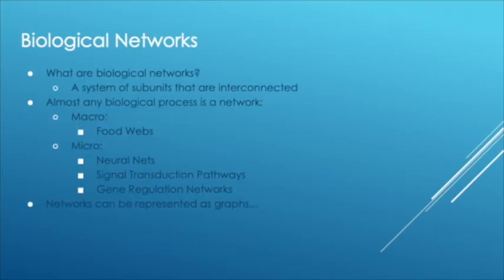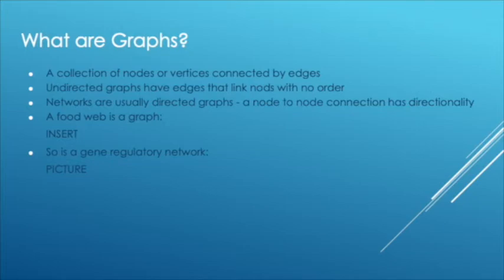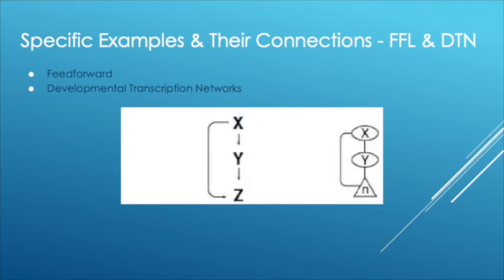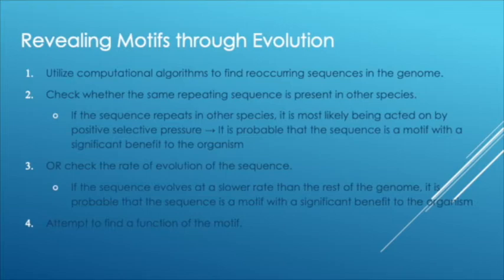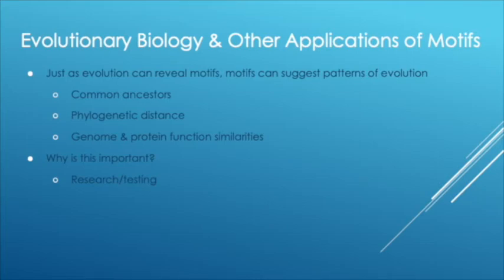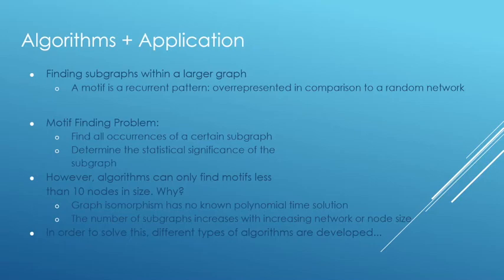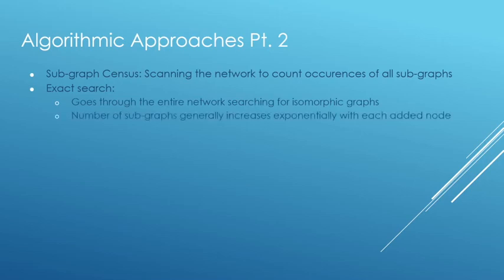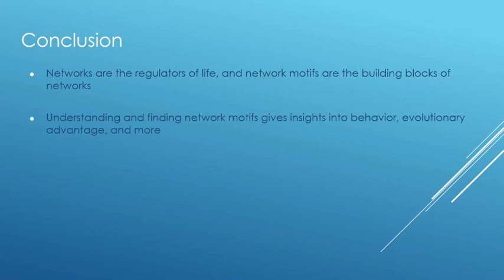Motifs in Biological Networks: A Brief Dive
This is the final project presentation of "BioDiversity", a student colony group in the 2020 PreCollege Program in Computational Biology.